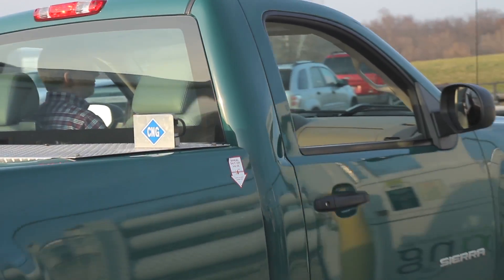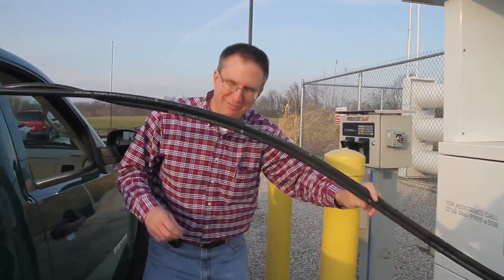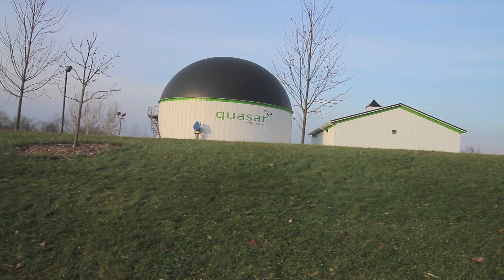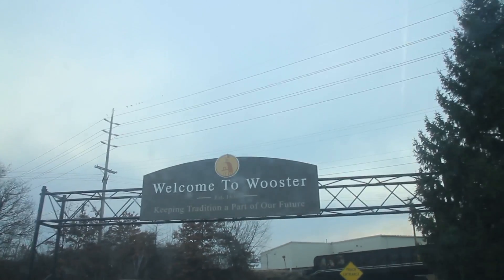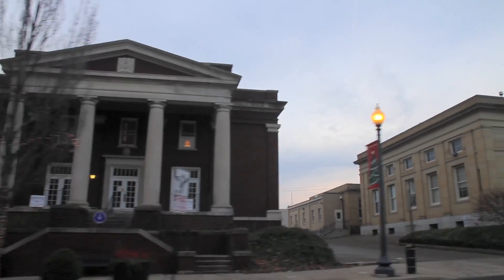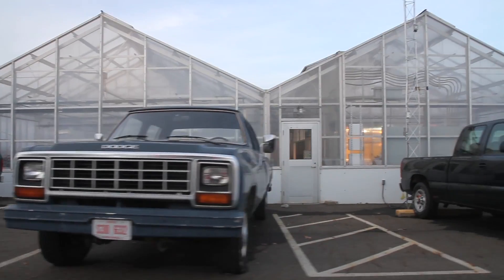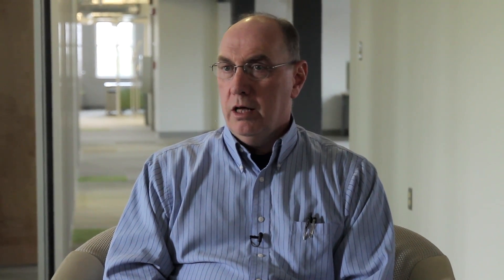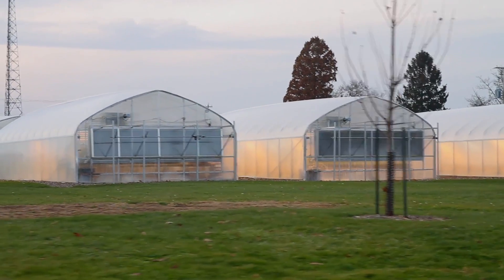Ohio Converts Biogas to Cleaner-Burning CNG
Watch how the Clean Fuels Ohio coalition is helping the Ohio Agricultural Research & Development Center turn biogas into compressed natural gas for vehicles.